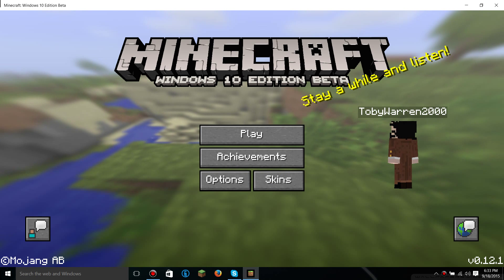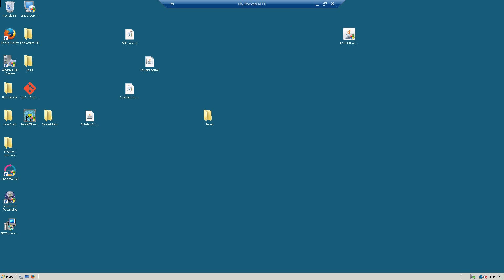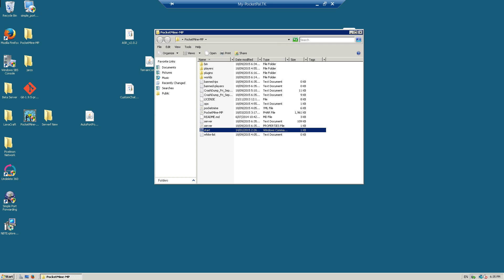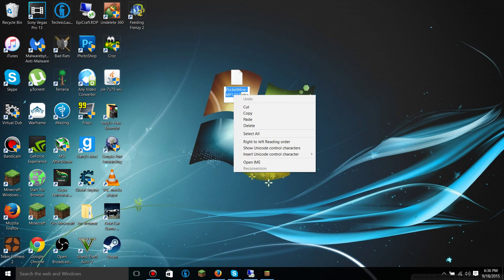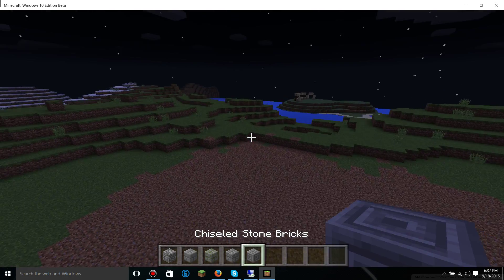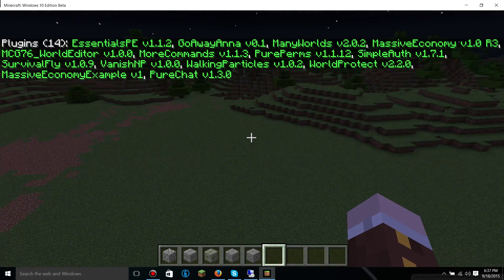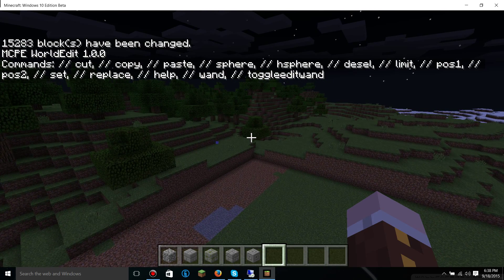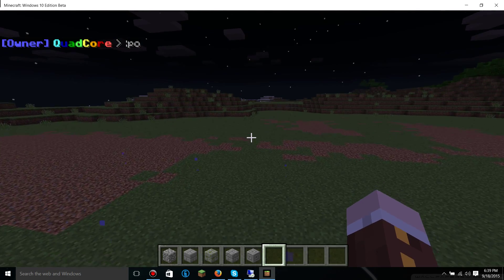How To Make A Pocket Editon / MC Windows 10 Server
My Server IP: My-PocketPal.TK:2000